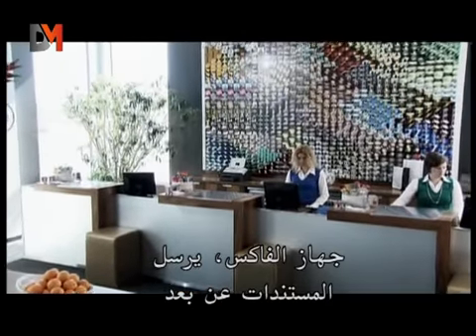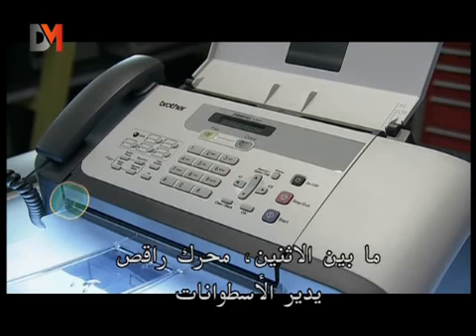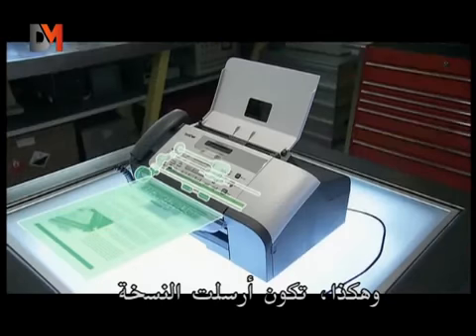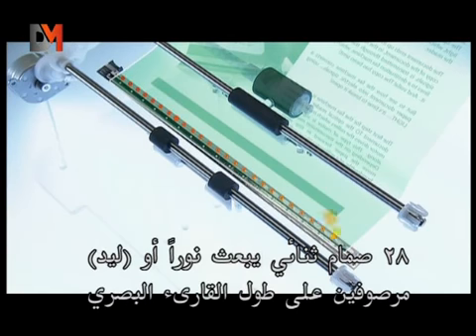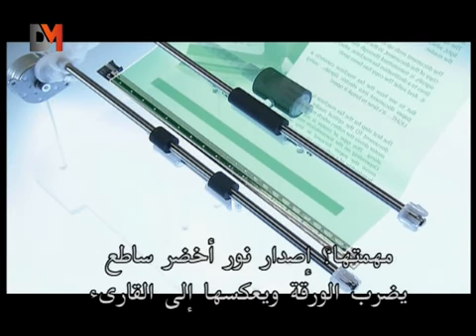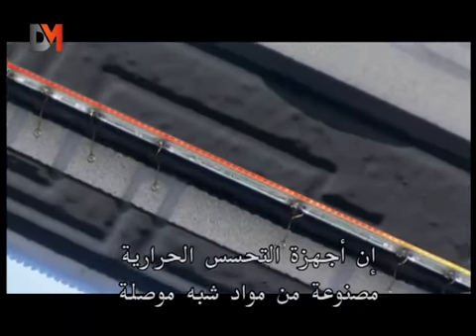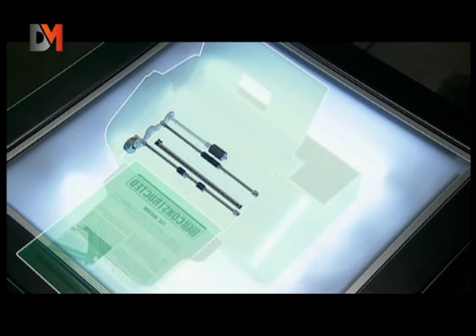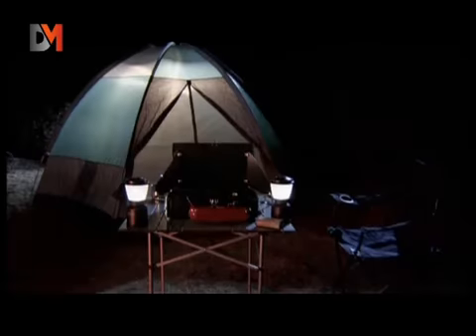How fax machine works كيف يعمل جهاز الفاكس